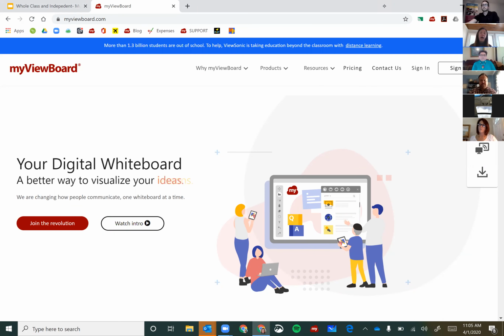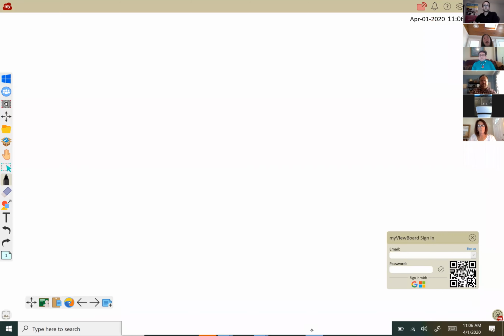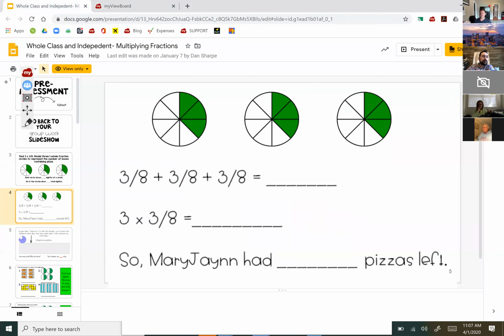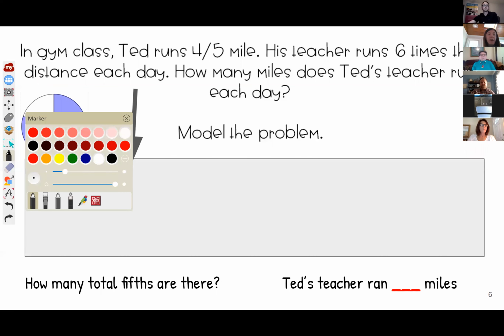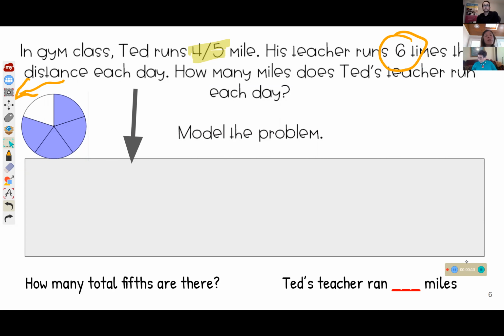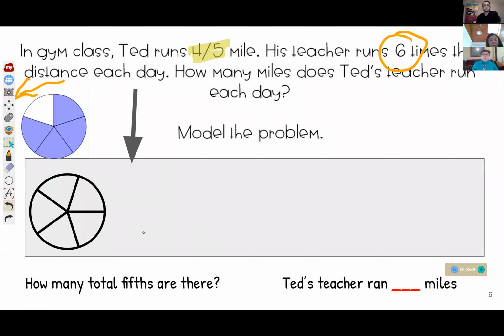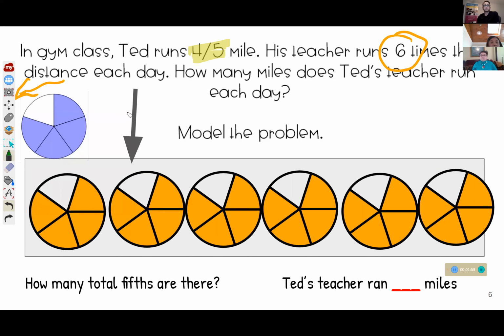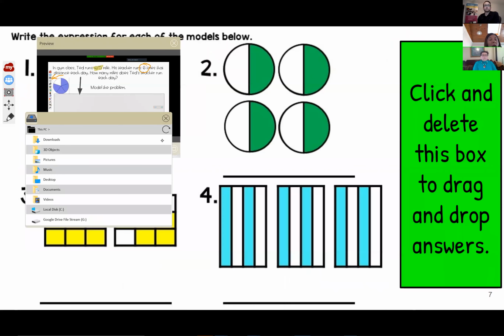Creating Digital Content with myViewBoard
Link to Webinar session held on April 1, 2020